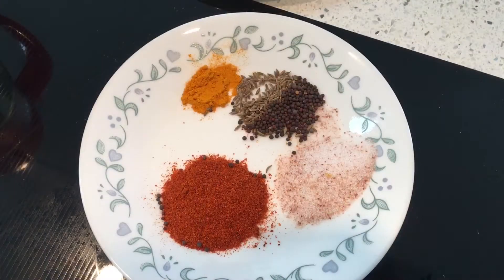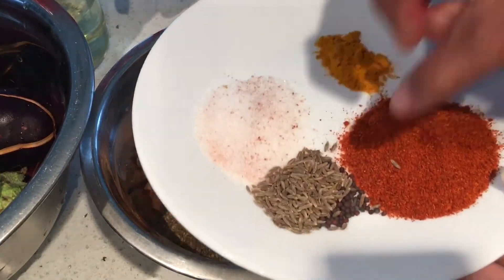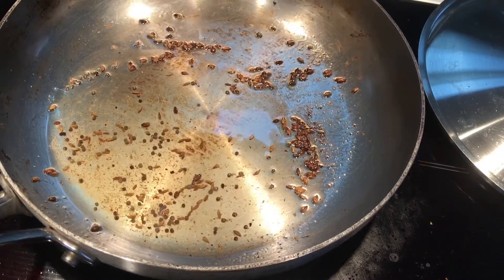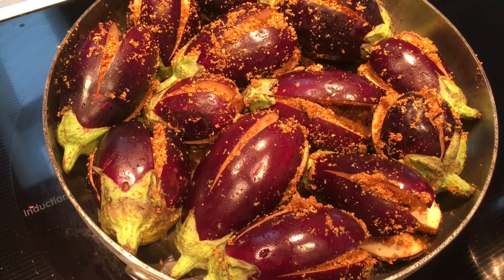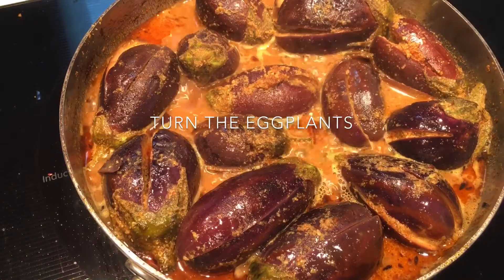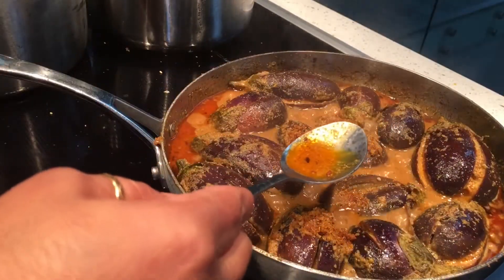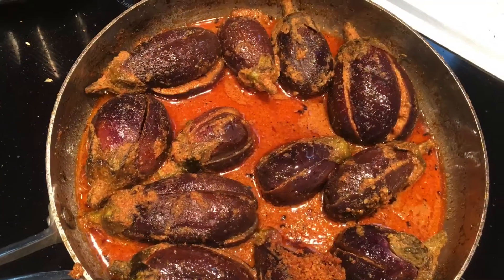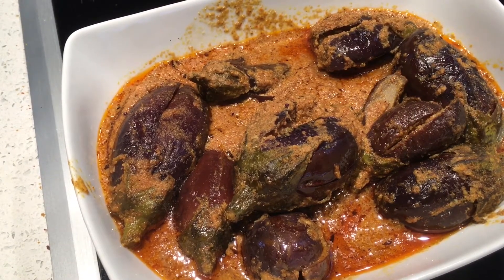Stuffed Eggplant/Bringal /Gutti Vankaya- using 6 to 8 ingredients with minimal oil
15 same size washed and give slit
1 spoon salt
1 spoon red chilli powder
Pinch turmeric
1 spoon mustard seeds and cumin seeds
3/4 cup roasted sesame seeds powder
1 spoon roasted coriander powder
1 spoon jaggery ( optional)
3 to 4 spoons oil
Note : if you are not cooking immediately than you have to add salt and water to eggplants so that it prevents oxidation

Recipe
1. mix all ingredients except mustard seeds and cumin seeds and add one spoon oil
2. Mix them well
3. Stuff all eggplants
4. Heat the pan and add oil and mustard seeds and cumin seeds to pop
5. Drop all stuffed eggplants in a layer
6. Add hot water until half eggplants get immersed
7. Cover with lid
8. After half cooked turn them and add left over stuffing masala on top
9. Cover it with lid and let it get cooked till it becomes tender
Note : Don’t over cook eggplants.

Serve with rice or chapati